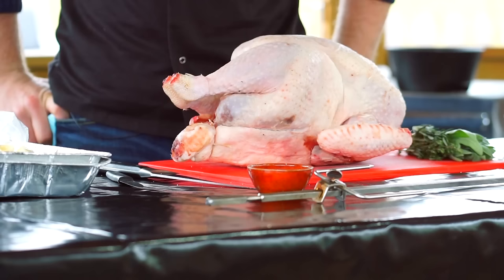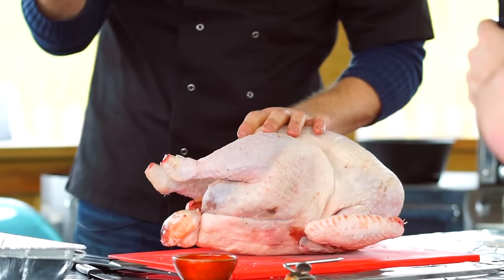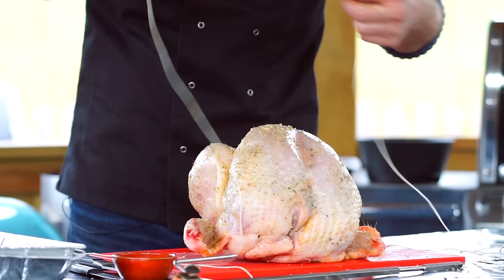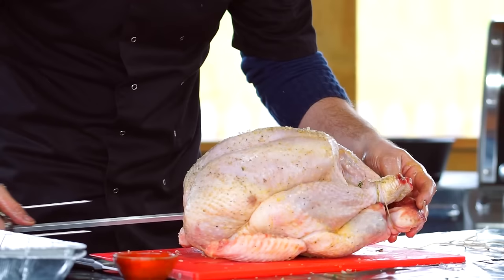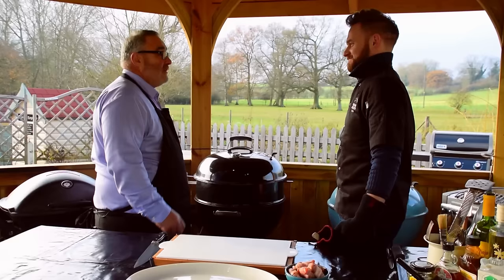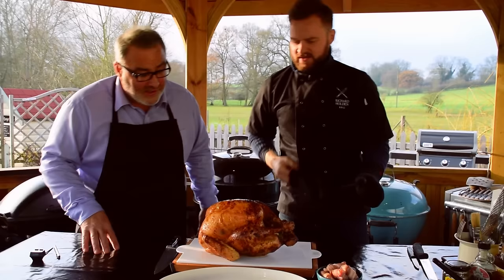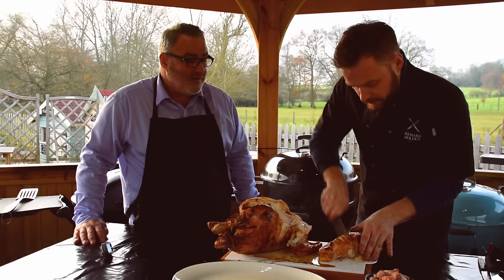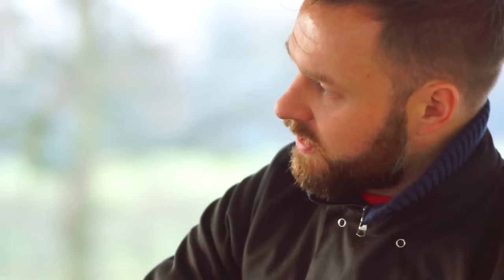How to cook Christmas Turkey on a Weber rotisserie with Richard Holden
In this video, Russell & Richard Holden demonstrate how simple it is to prepare and cook your Christmas Turkey on a Weber Rotisserie.

The barbecue is set up for indirect cooking, 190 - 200 degrees C (3/4 chimney of long last briquettes) with vents fully open.

As the Turkey is on the rotisserie, it is self basting and requires little effort from you. Ensure you have a meat thermometer to check that it is cooked.